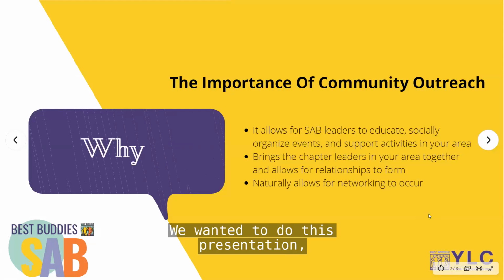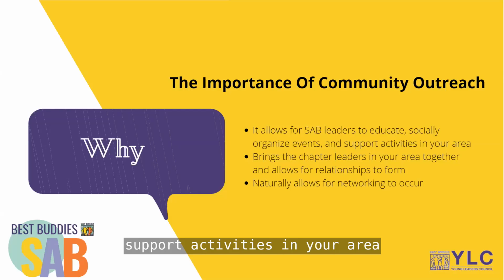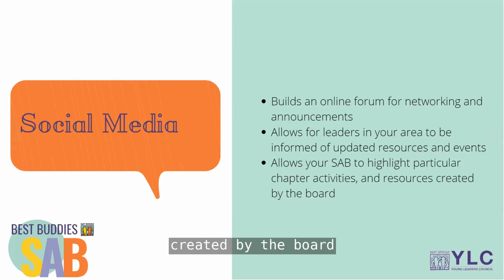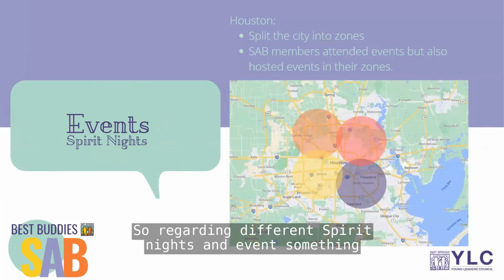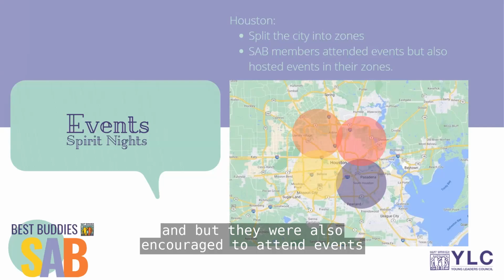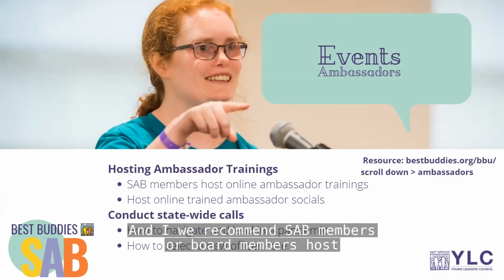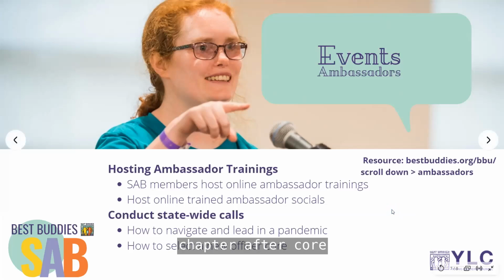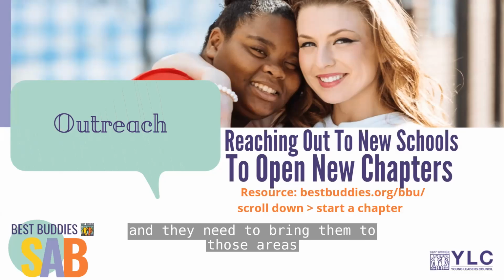SAB - How to be engaged in your community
This video, presented by second-year YLC members, Garett Tomasekand Maddie Quigley talks about how to engage with the community through your SAB.